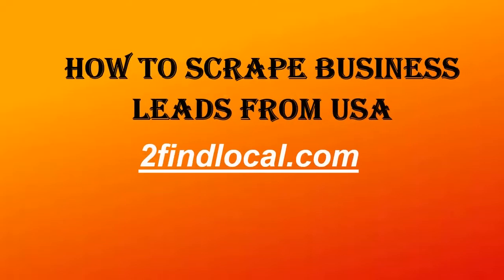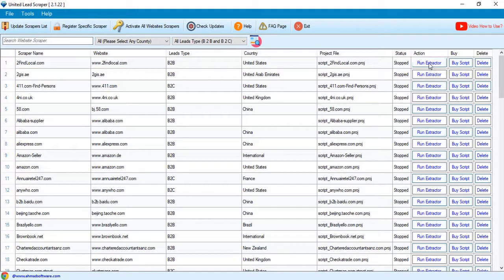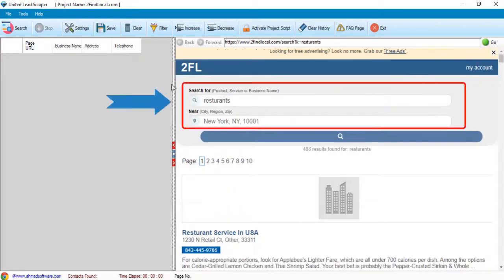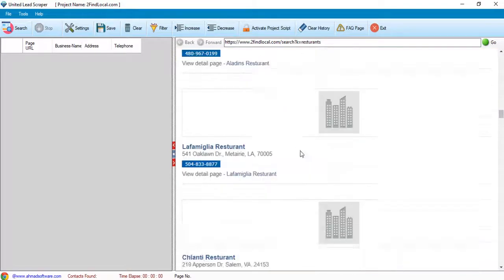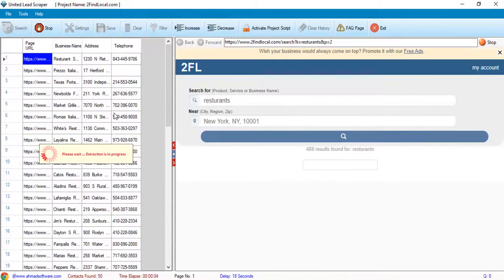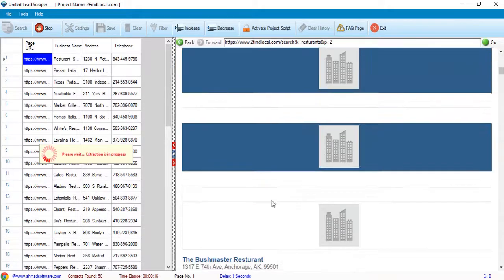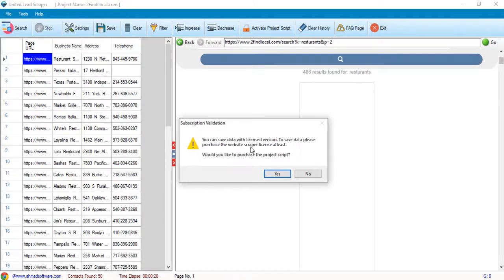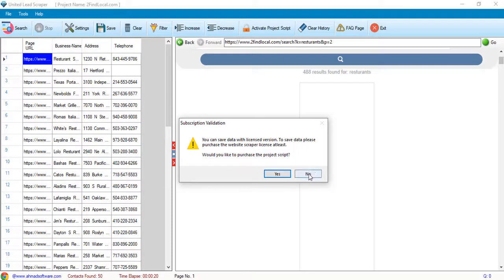2findlocal Web Scraper || How to scrape b2b leads from USA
2Findlocal.com is the local business directory of the USA. When you are looking for B2B leads especially for contact numbers of small businesses then 2findlocal.com is the best source for you. You can find business leads of multiple categories like restaurants, plumbers, software companies, medical clinics, etc.